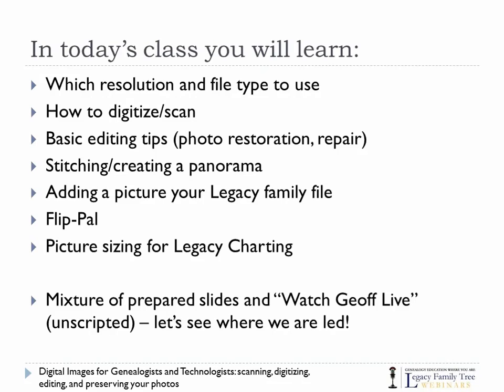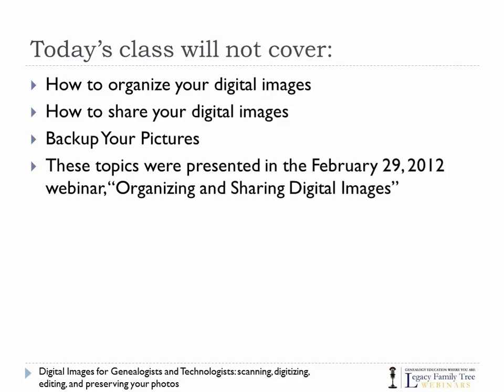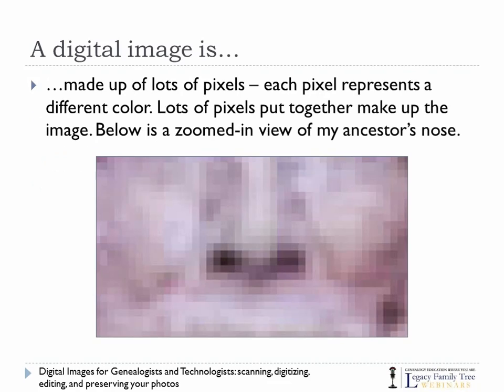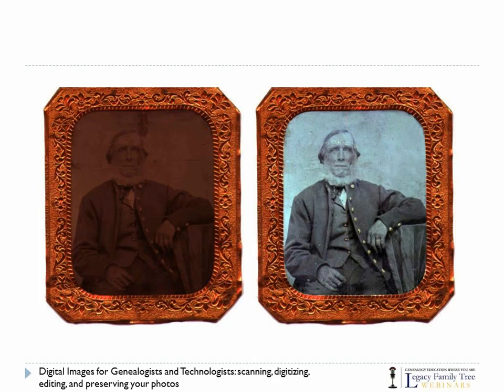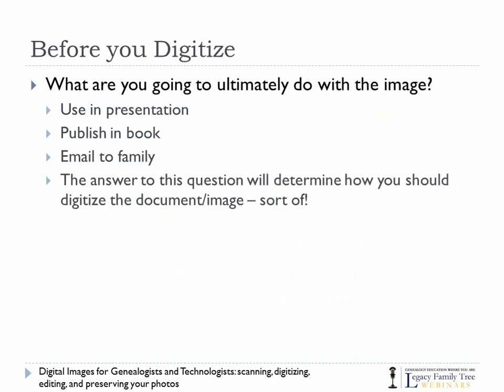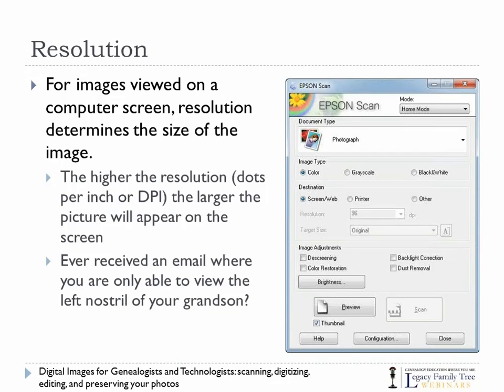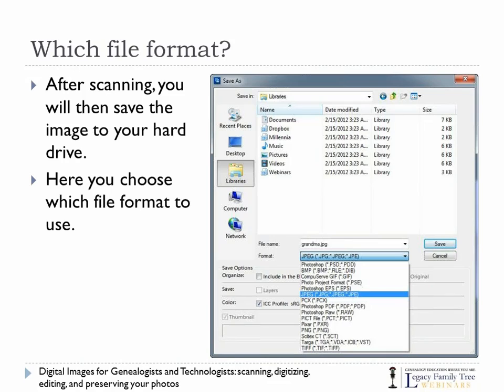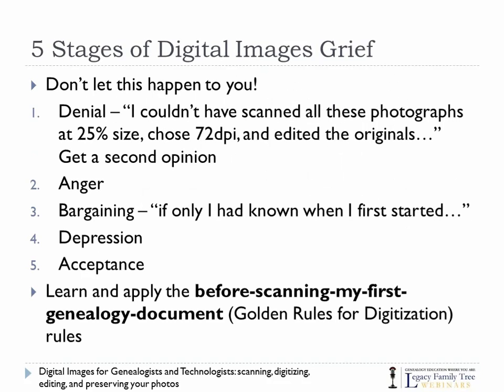Digital Images: Scanning, Editing, and Preserving Your Photos - a preview by Geoff Rasmussen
Learn how to correctly digitize your documents and photos, which resolution (dpi) to choose, which file types are the best (.jpg, .tif, etc.), and how to fix, repair, or enhance your digital image collections.

This webinar was originally presented on June 27, 2012. Purchase its webinar CD (107 minutes plus 11 pages of handouts)